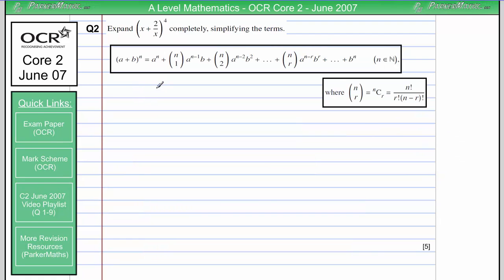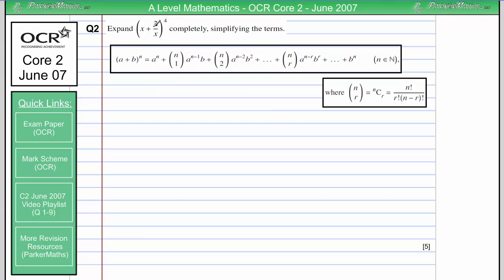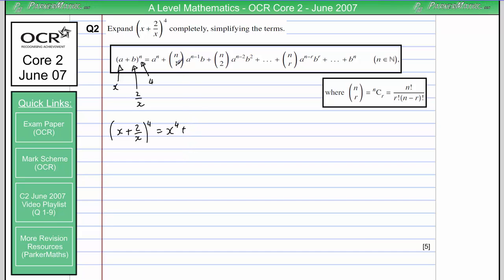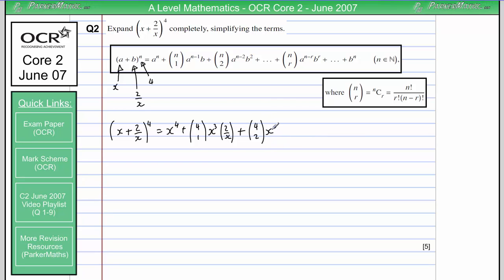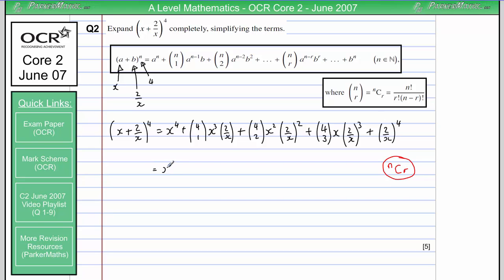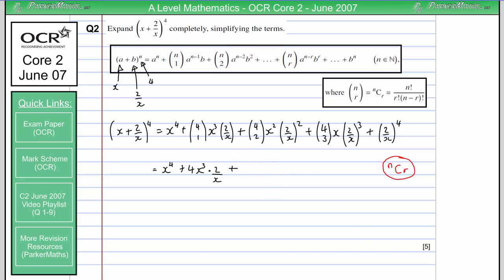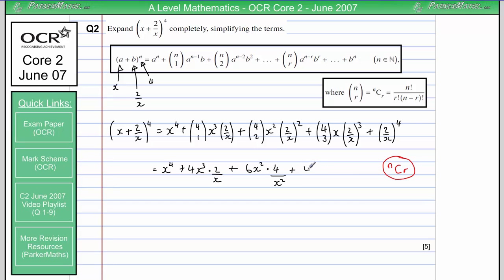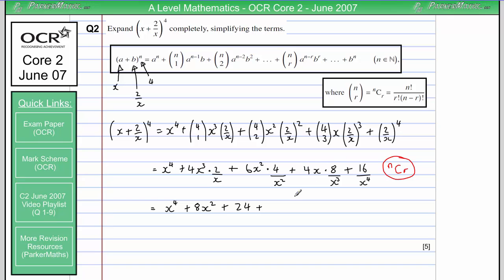OCR Core 2 | June 2007 | Q2 | Video Solutions | A Level Mathematics